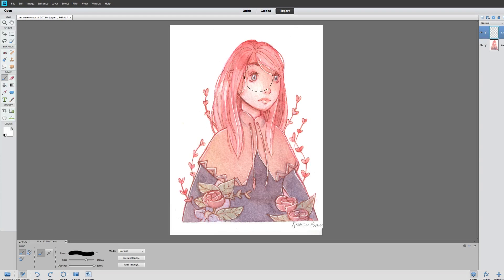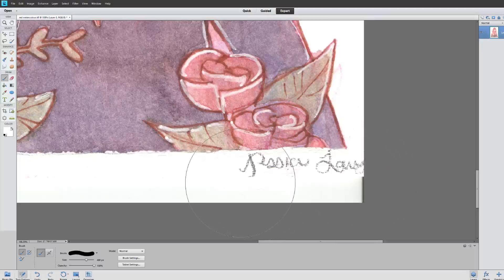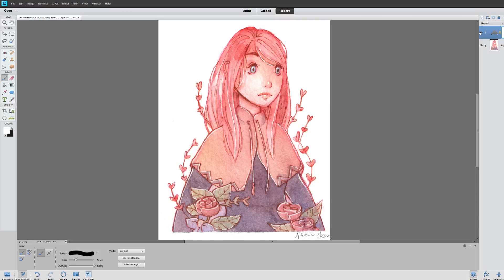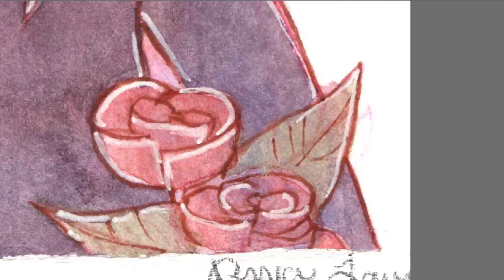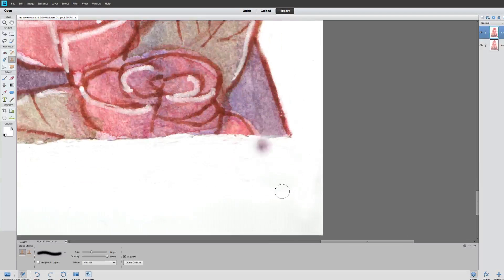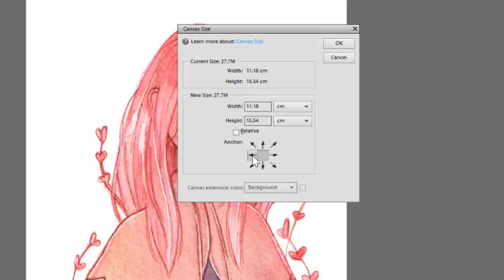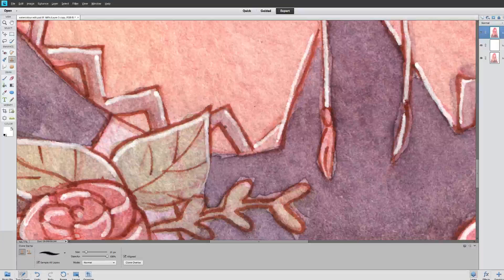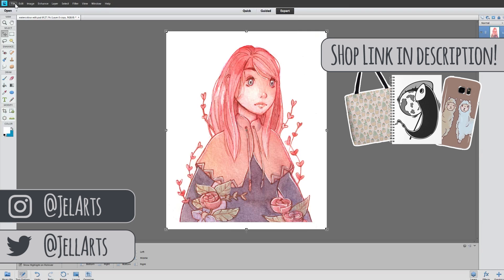Edit Scanned Art in Photoshop // Basic Tips & Tricks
Here's a tutorial on how to clean up your scanned (or photographed) artwork in Photoshop, or similar editing software.
Some free programs I've heard of that are similar to Photoshop:
▶Find me on:
▶Materials:
•Photoshop elements 11
•HP LaserJet M1217nfw MFP printer/scanner